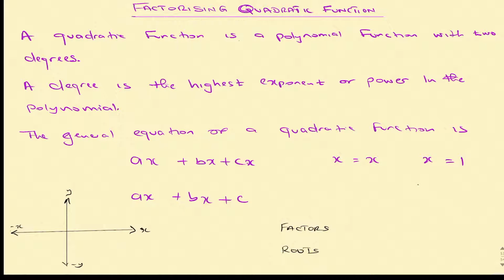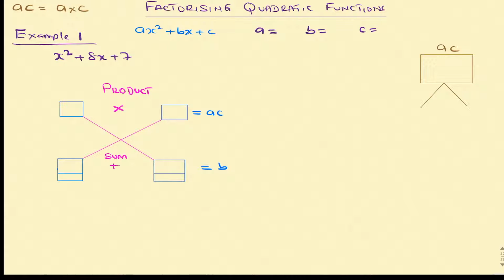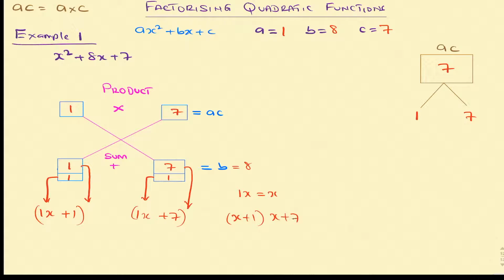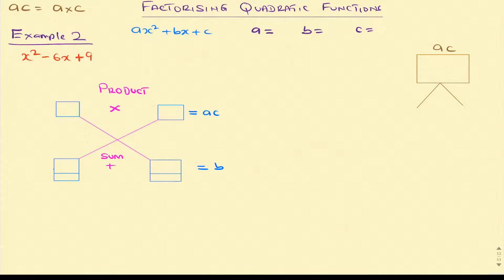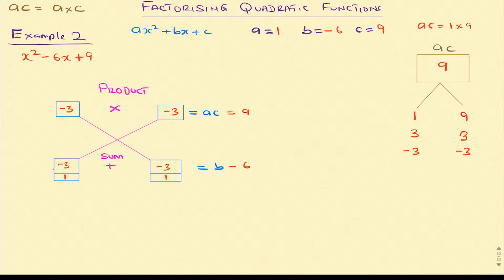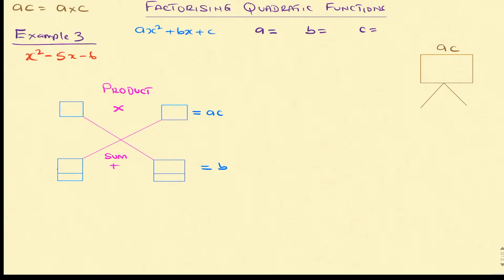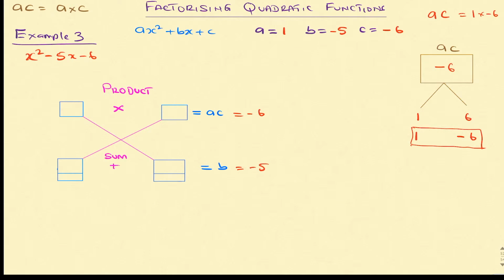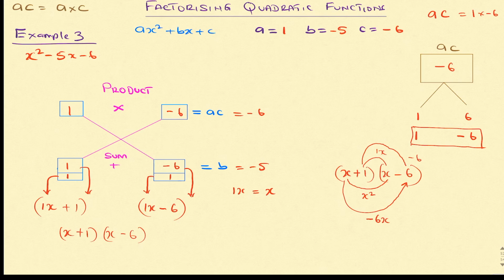Factorising Quadratic Functions - Part-1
Factorising quadratic function will give us two factors because the degree of polynomial is two. That means it will have two factors, and two roots.